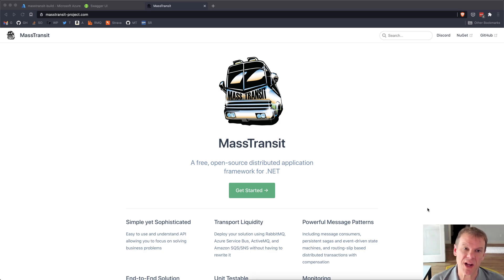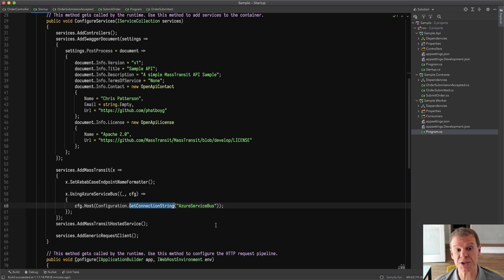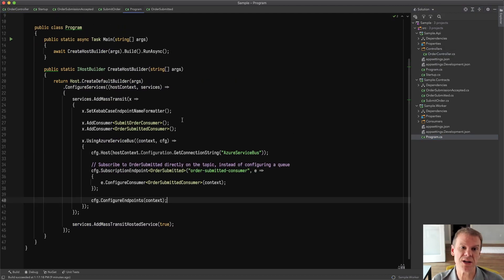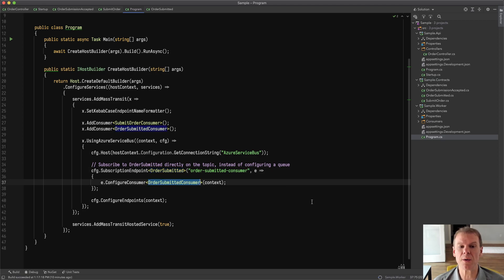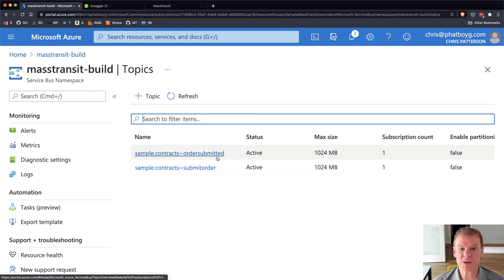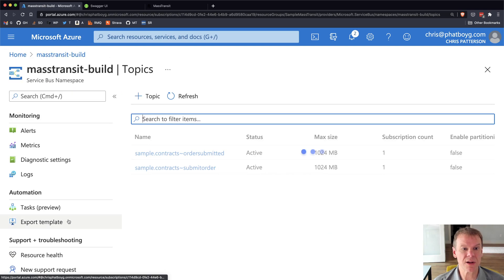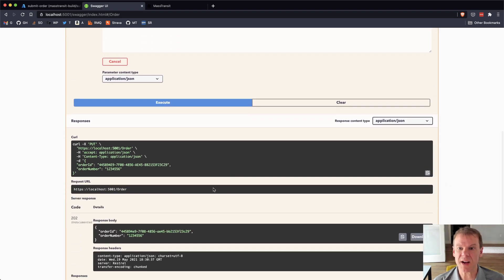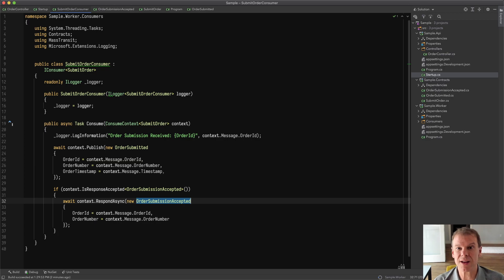MassTransit - Using Azure Service Bus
MassTransit fully supports Microsoft Azure Service Bus. In this short series, I cover how to use Azure Service Bus with MassTransit, including specific features like subscription endpoints, sessions, and subscription filters. In this first episode, the basics of configuring and using Azure Service Bus are covered, both request/response and publishing/consuming events.